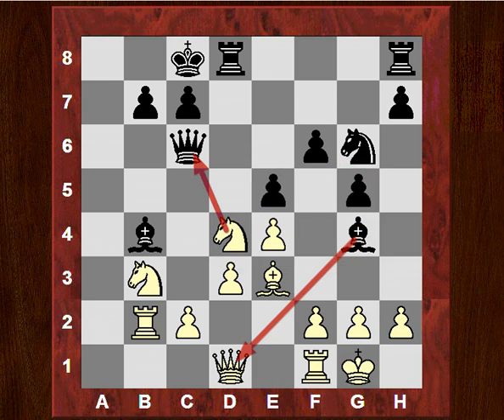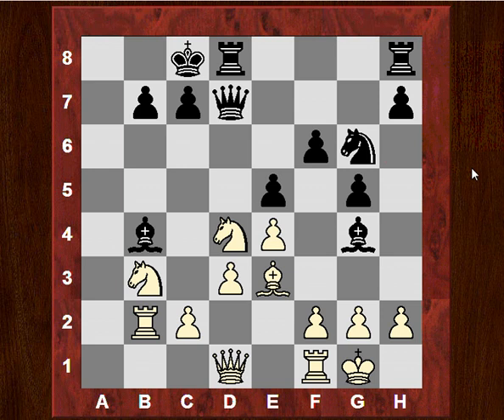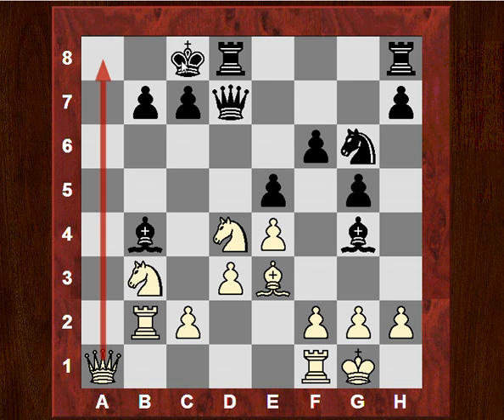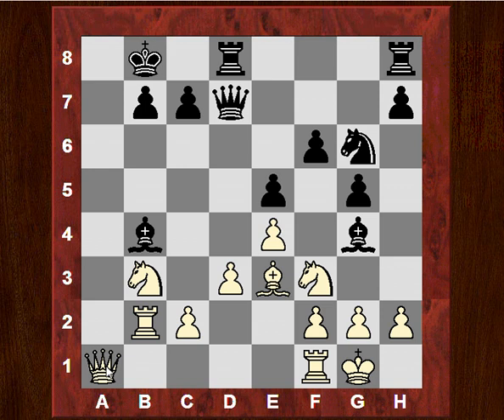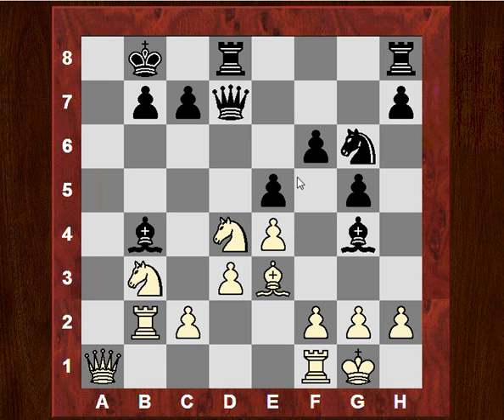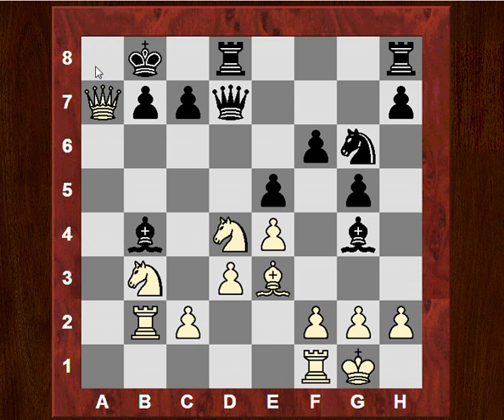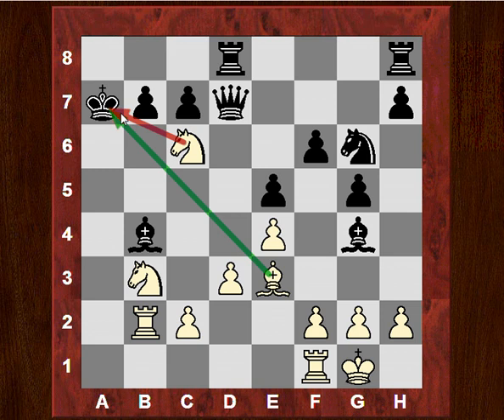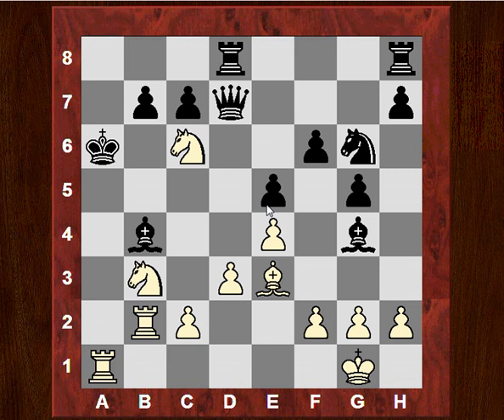Henrique Mecking vs Victor Korchnoi 1974 - A beautiful resource in a side variation!